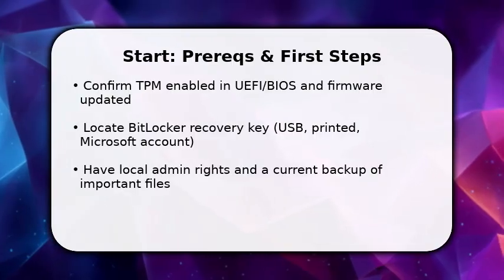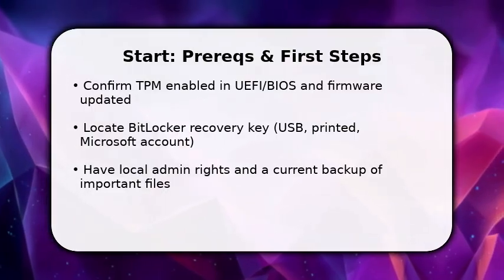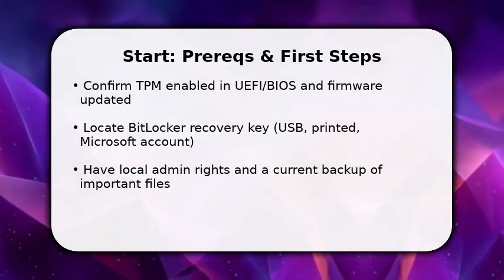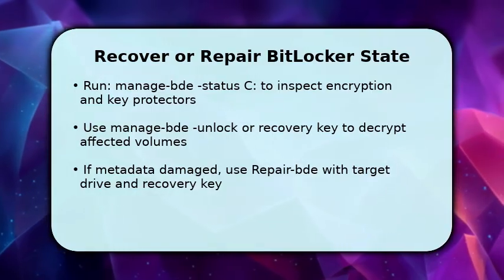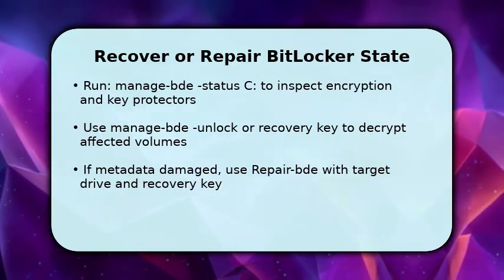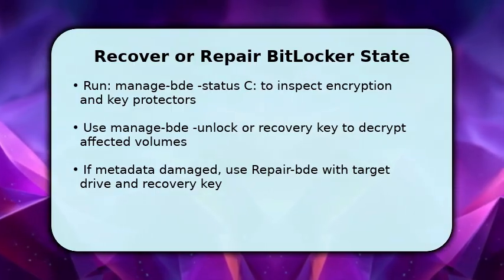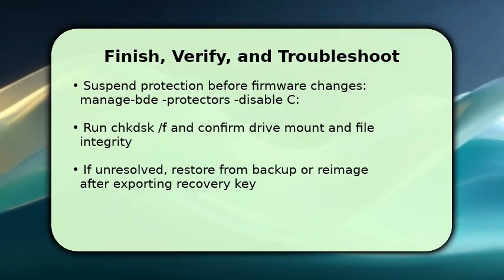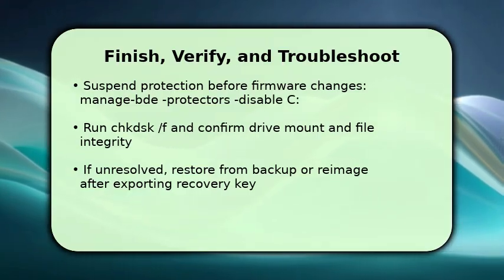How to Resolve Bitlocker Issue (updated)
In this updated video guide, discover effective solutions to common BitLocker issues. Whether you're encrypting your drive for security or facing decryption problems, follow our step-bythy tips and tricks directly from IT experts.